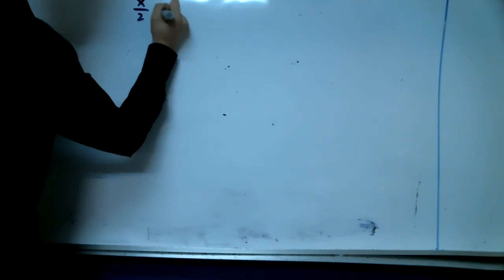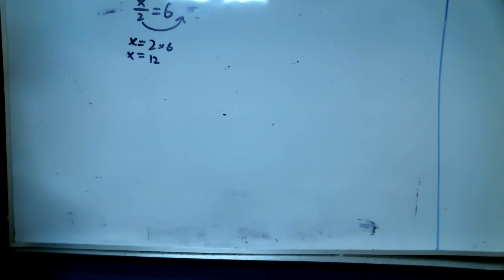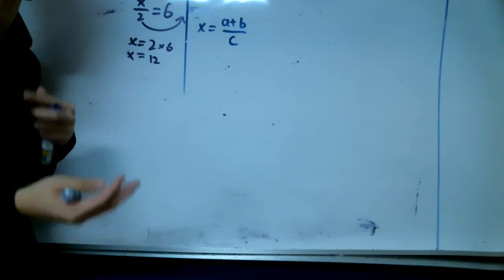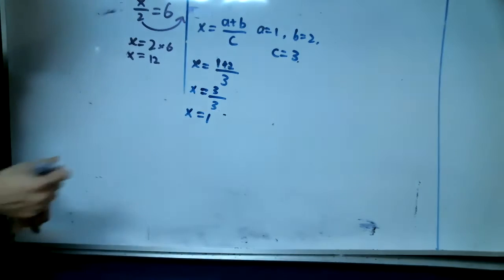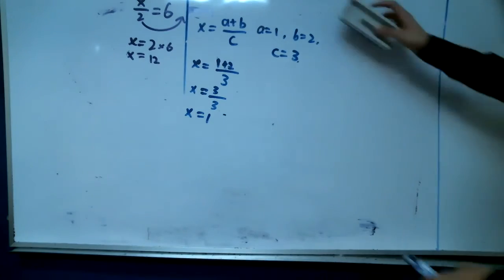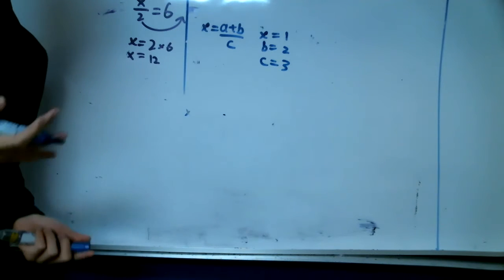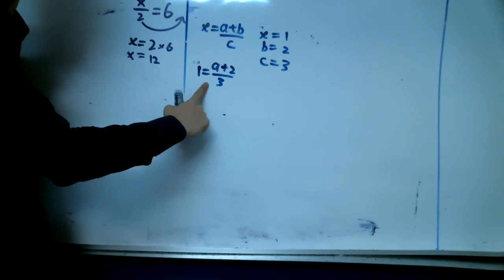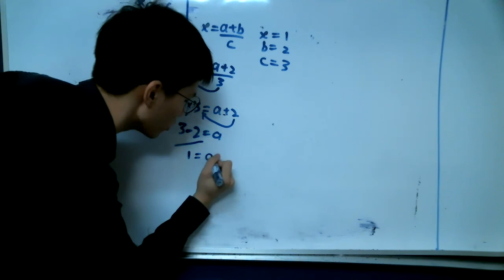Algebraic Equations 2 Substituting Values